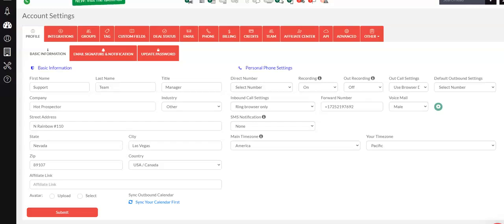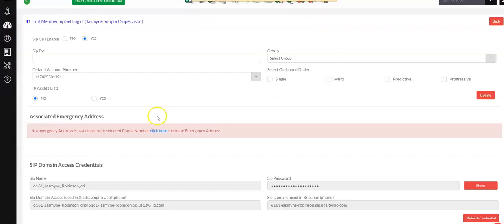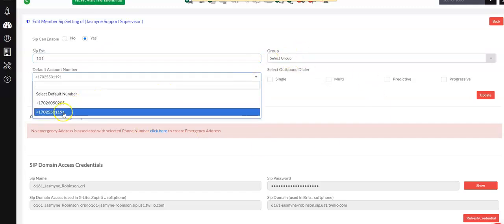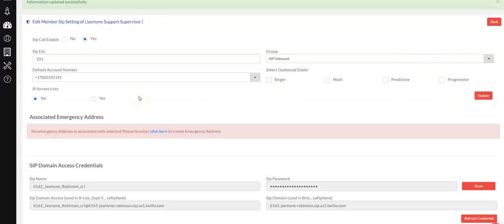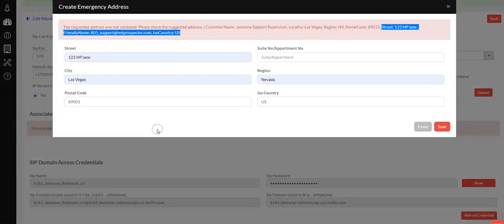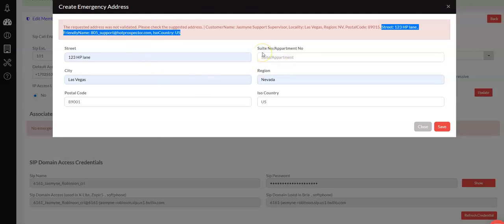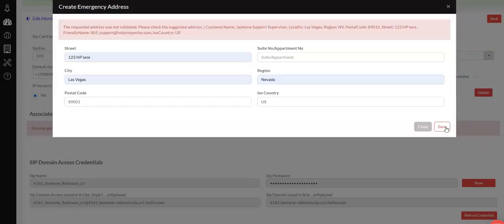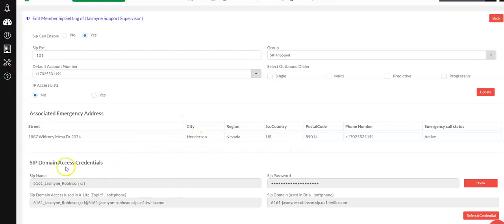Enabling the SIP setting 9mxp0bmdym